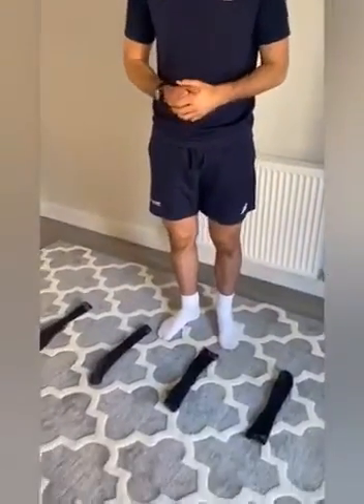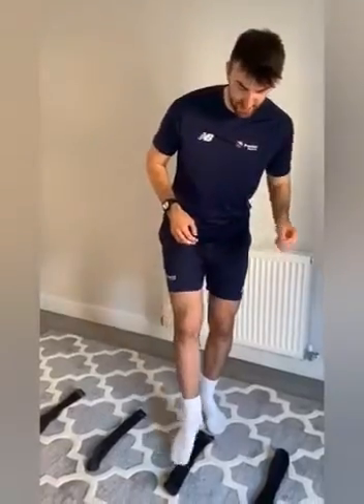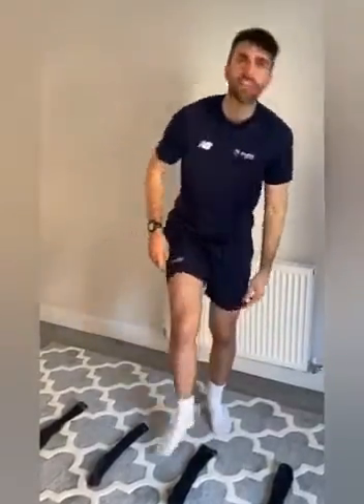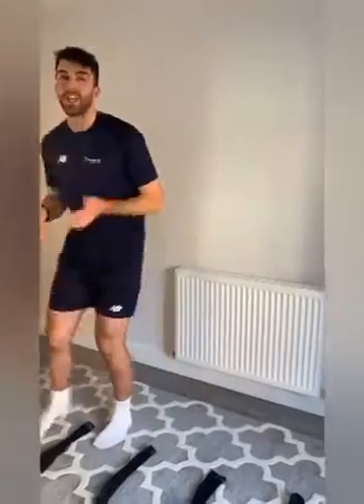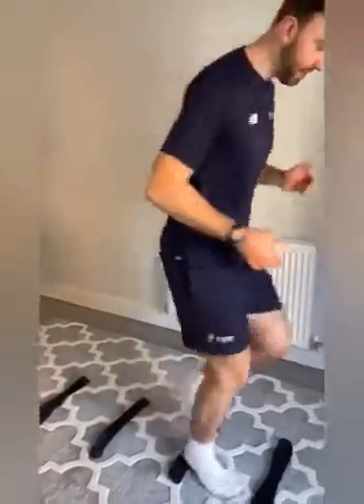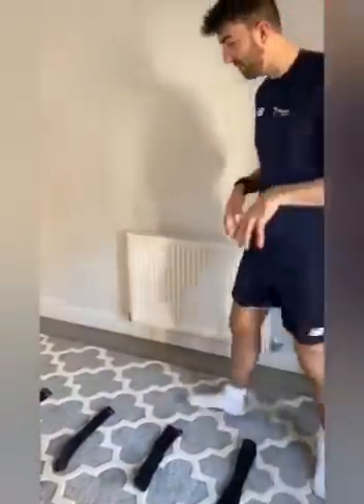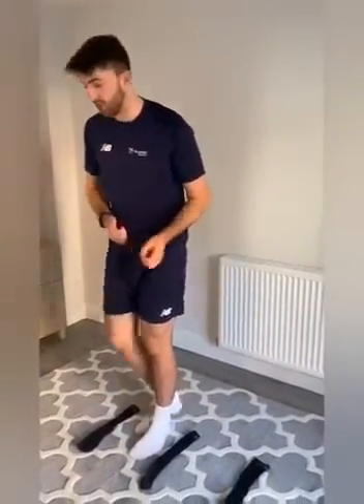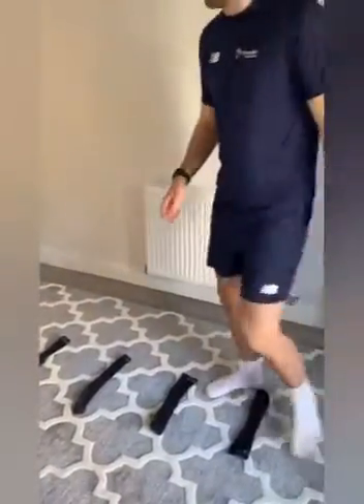AtHomeWithPremier - Take on the 'Lava Ladder' with Activity Professional Sam Tindall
All you need is 4 socks and a space to take on this movement challenge